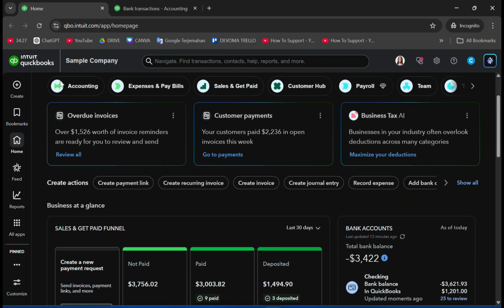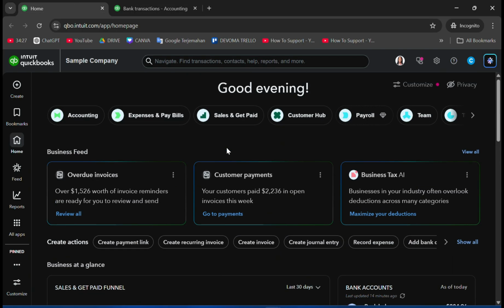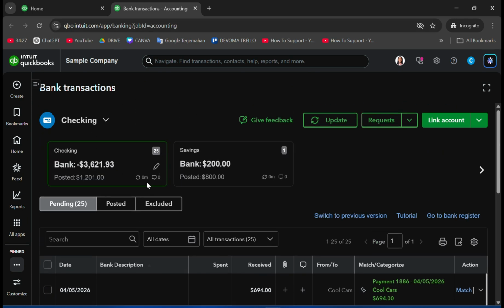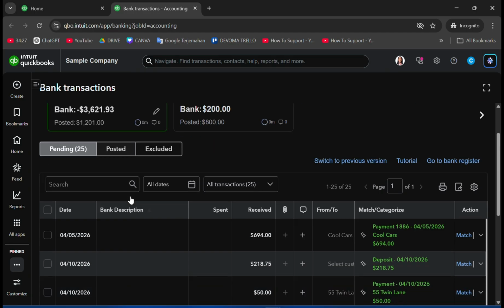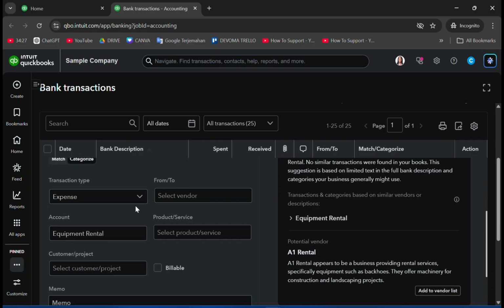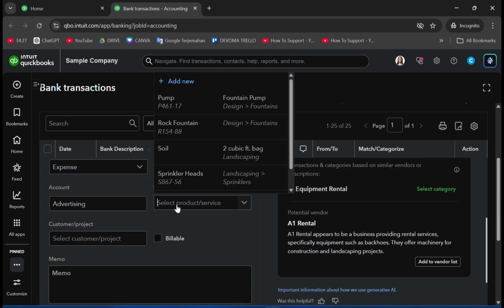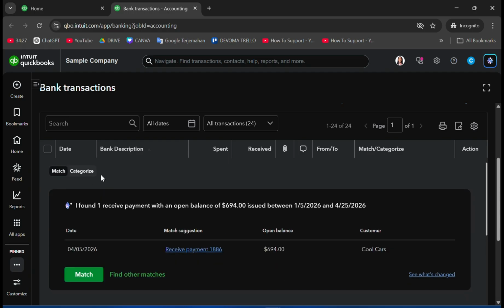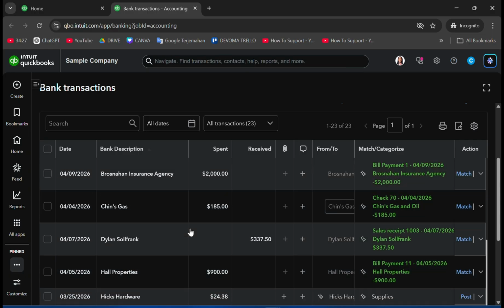How to Categorize Bank Transactions in QuickBooks (QBO 2026)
Learn how to download and categorize bank transactions in **QuickBooks Online** so you can keep your bookkeeping accurate and organized. In this tutorial, you'll see how to import bank activity, review transactions, and assign the correct categories for reporting.

• How to download bank transactions into QuickBooks
• How to review imported bank activity
• How to categorize income and expenses correctly
• How to create bank rules for automation
• Tips for maintaining clean and accurate books